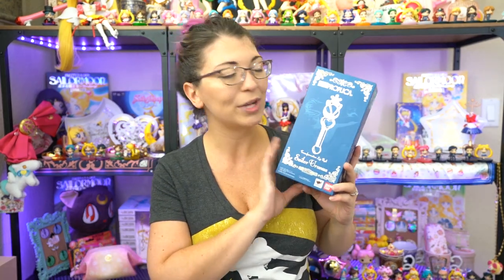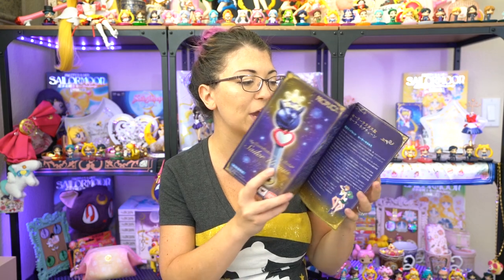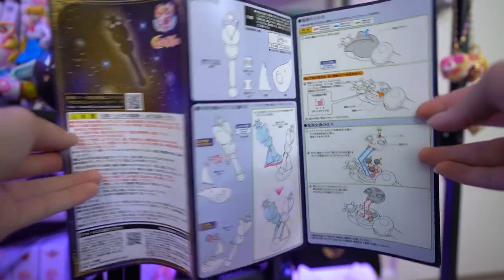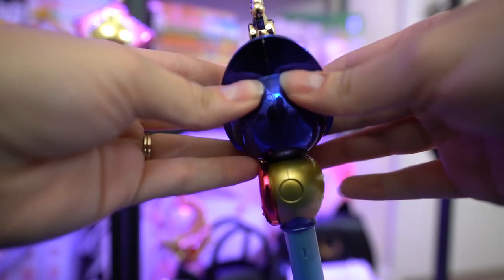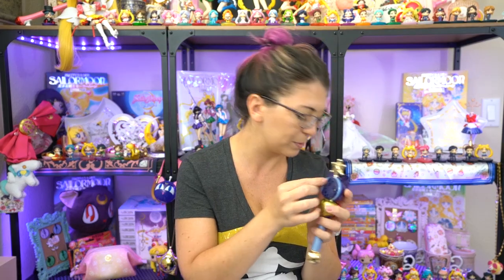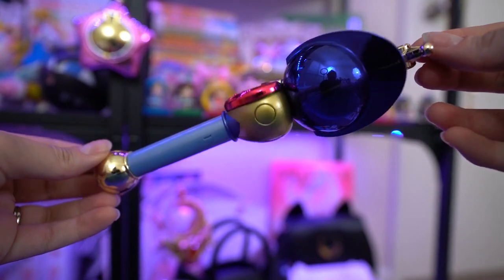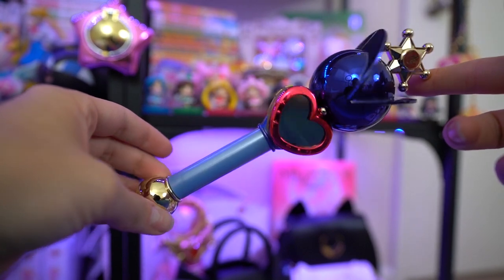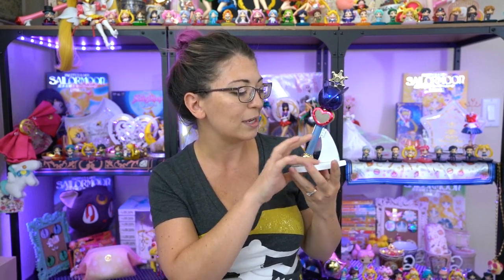Sailor Uranus Transformation Lip Rod Proplica Unboxing & Review - Sailor Moon - Sailor Snubs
My Super Sailor Uranus Transformation Lip Rod Proplica arrived from TokyoOtakuMode!